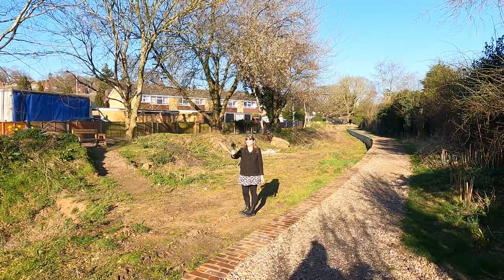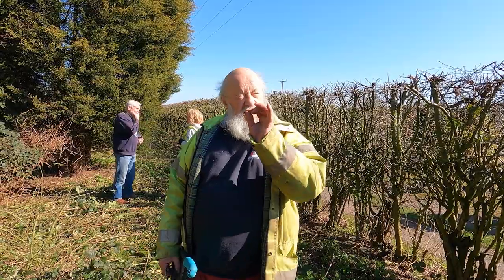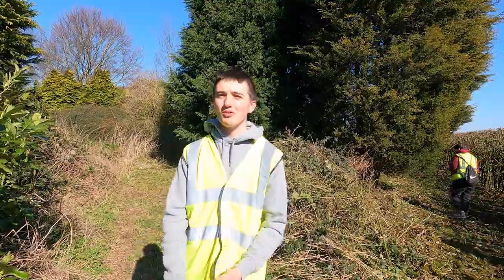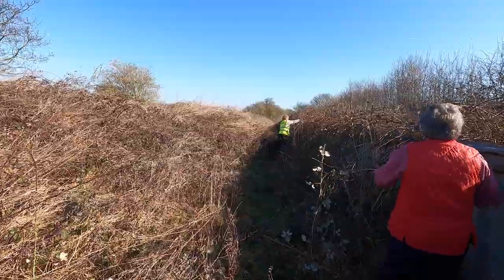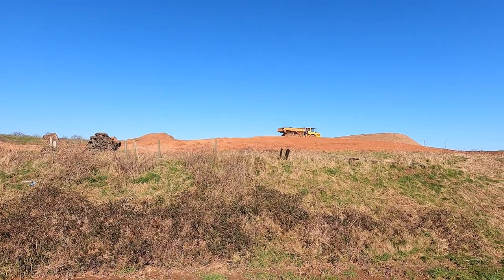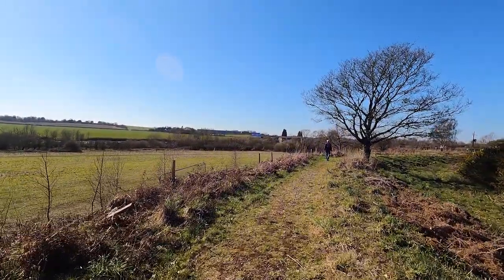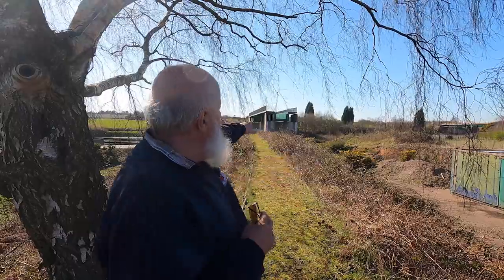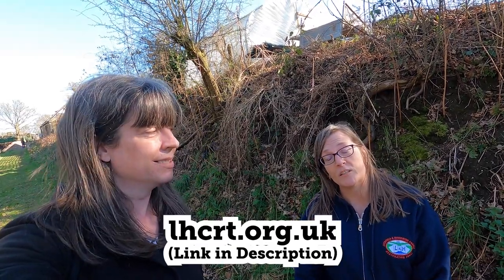The Aqueduct to Nowhere on the M6 Toll - Restoring The Lichfield Canal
I'm not including links to support me this week - please head over and support the LHCRT in any way you can!